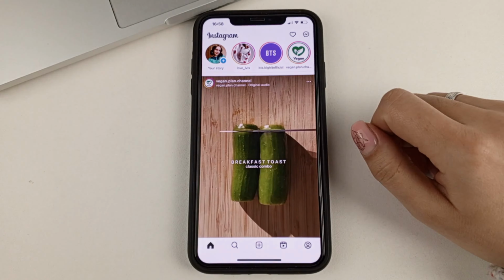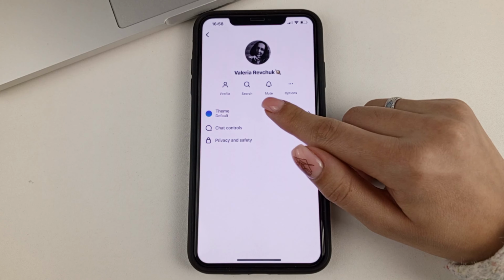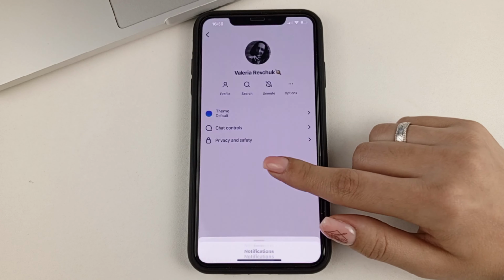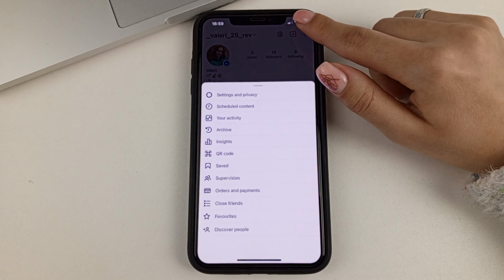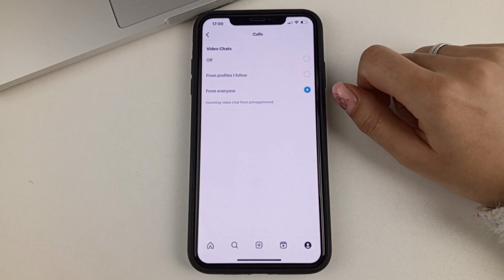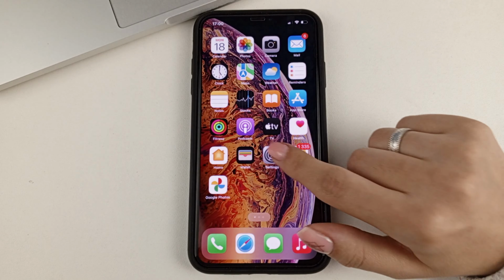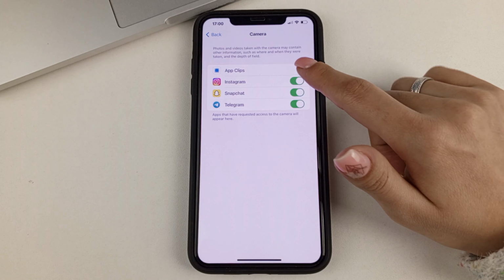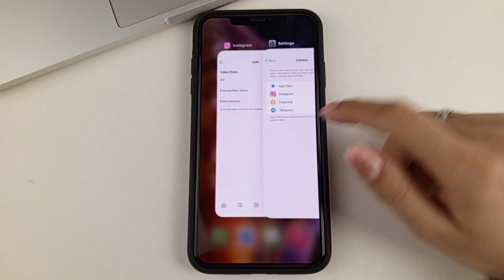How To Turn Off Instagram Calls - Full Guide